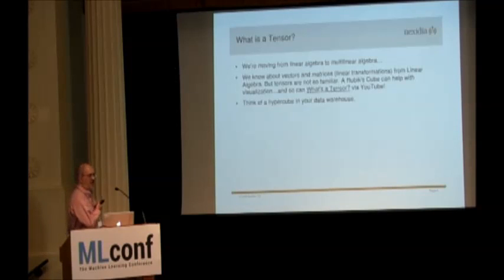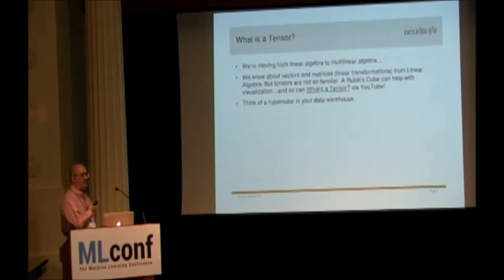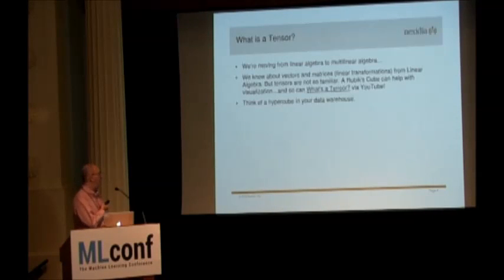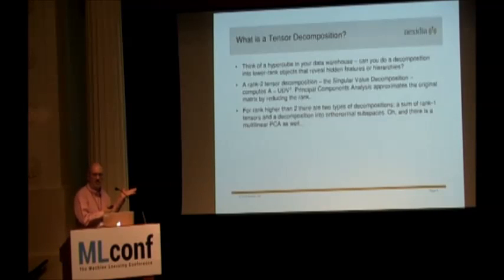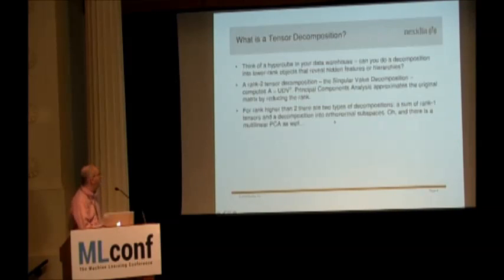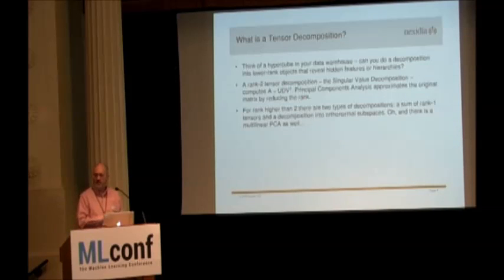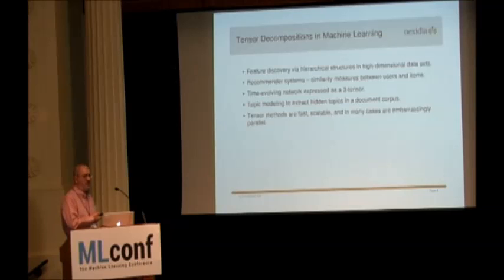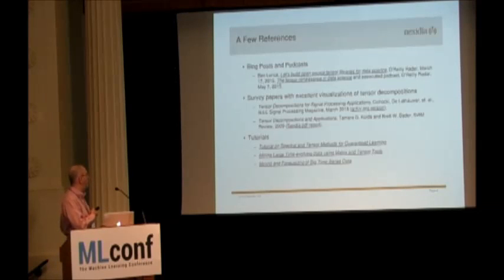Dale Smith, Data Scientist, Nexidia @ MLconf ATL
Tensor Decompositions and Machine Learning: We know about vectors and matrices (linear transformations) from Linear Algebra. But tensors are not so familiar. Think of a hypercube in your data warehouse – can you do a tensor decomposition into lower-rank objects that reveal hidden features or hierarchies?